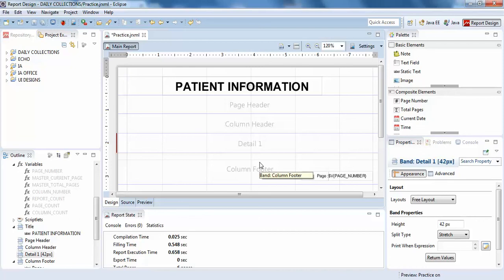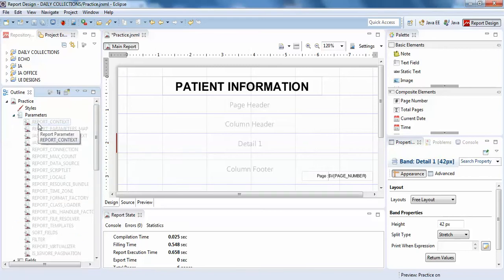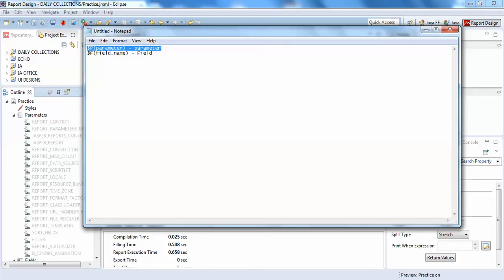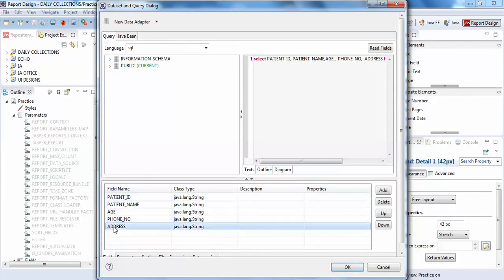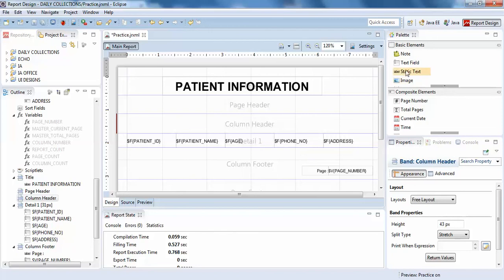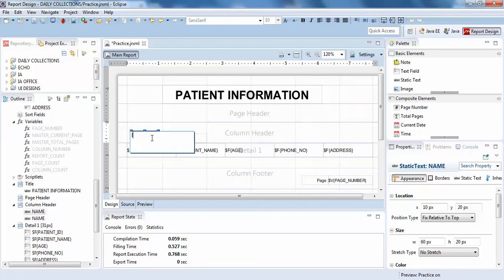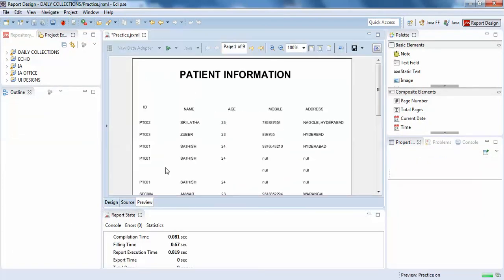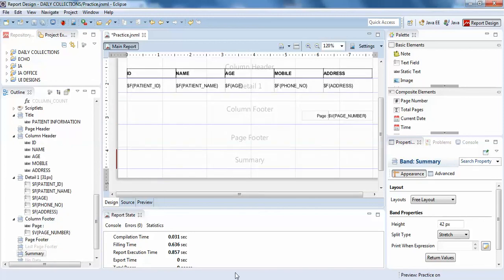JasperSoft Studio Understanding Column Header and Details 1 band in Jasper Report - Intact Abode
JasperSoft Studio   Understanding Column Header and Details 1 band in Jasper Report